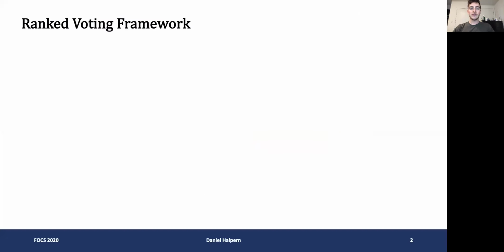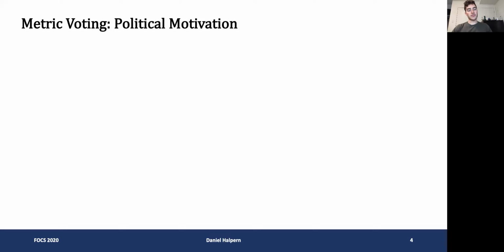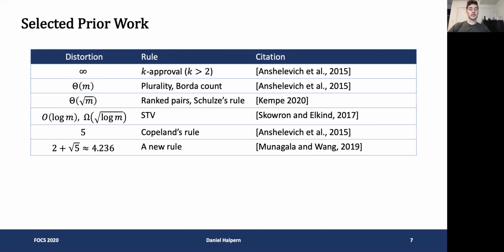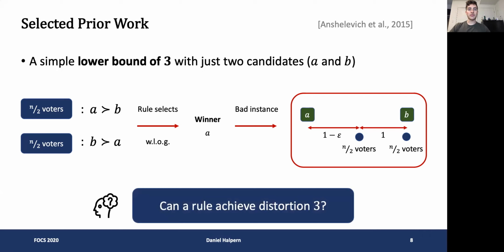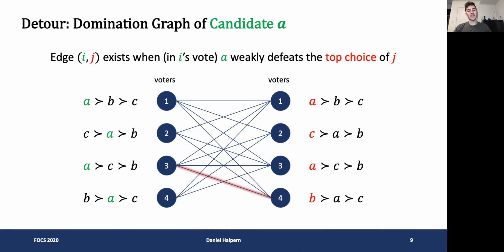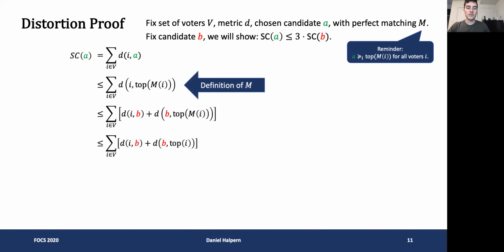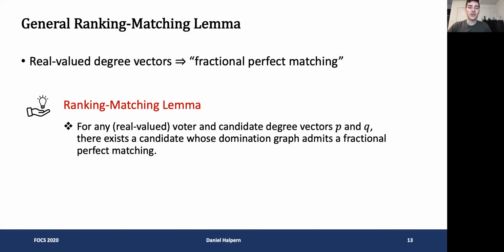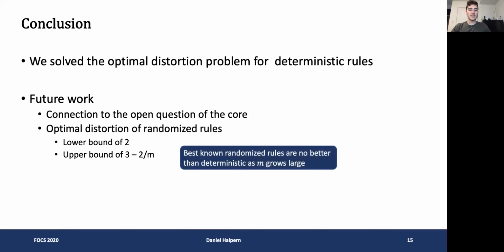Resolving the Optimal Metric Distortion Conjecture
Vasilis Gkatzelis (Drexel); Daniel Halpern (Univ. of Toronto); Nisarg Shah (Univ. of Toronto)